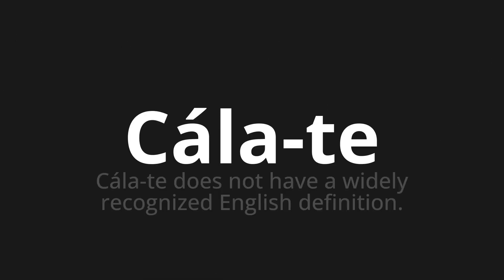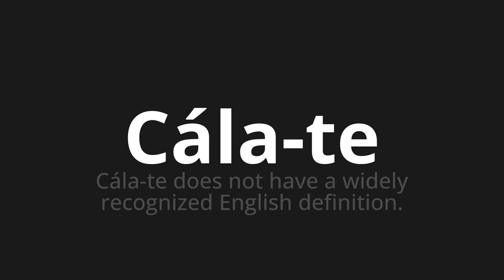How to pronounce Cála-te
Master the Pronunciation of 'Cála-te WHICH MEANS CALA' - which means : CALA DOES DOES NOT HAVE A WIDELY APGNIZED ENGLISH DEFINITION. 📝 with @PortuguesePronunciation 🎓🗣️ - [Your Guide to Portuguese]

Learn to pronounce 'Cála-te' perfectly in Portuguese with our easy and engaging tutorial by @PortuguesePronunciation! 📖📽️ In this comprehensive video, we provide you with native speaker examples 🗣️👂 and phonetic breakdowns 🎵 to ensure you get the pronunciation just right.

How to say Shut up in Portuguese